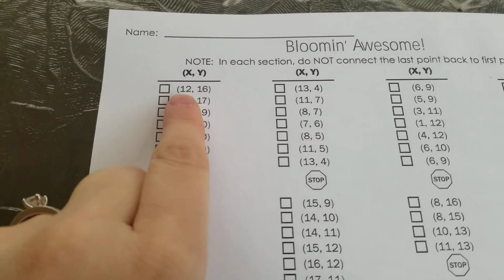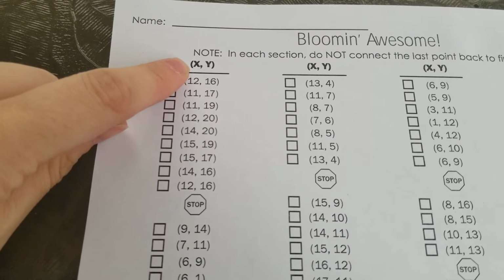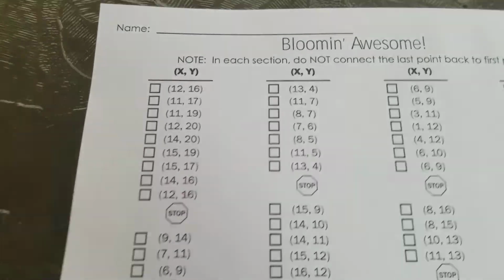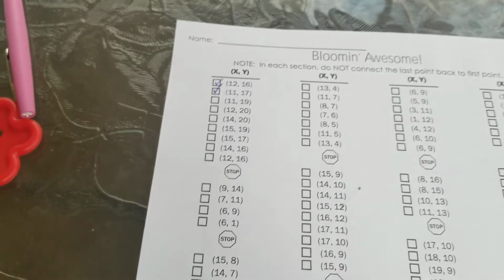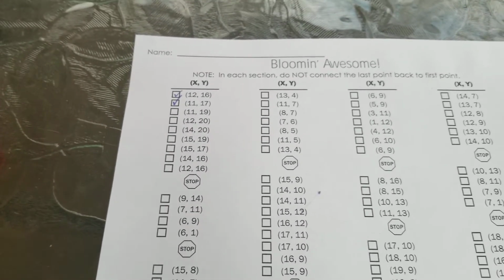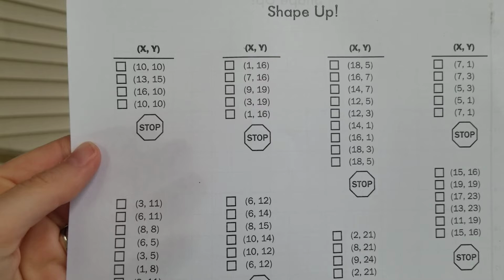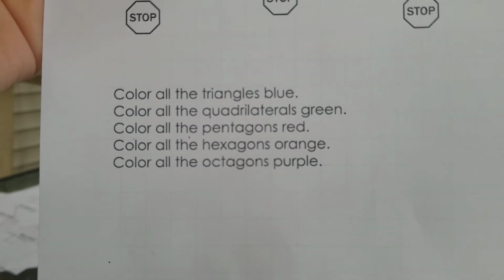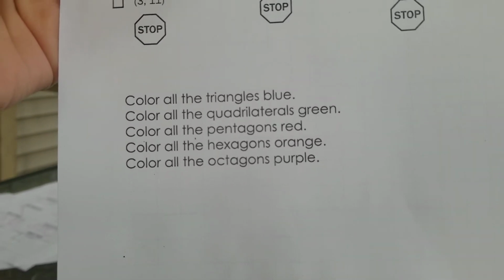Congruent Shapes and Plotting Coordinate Points